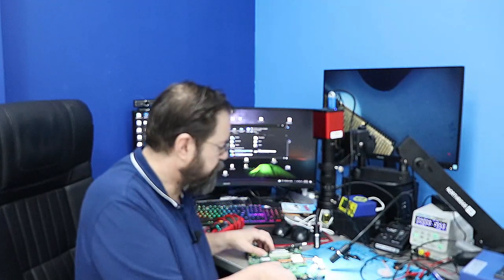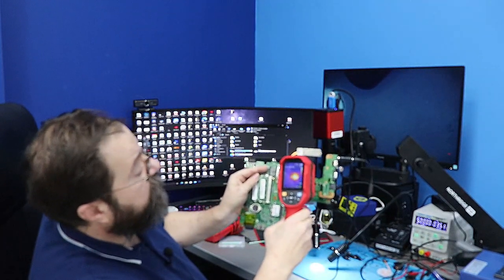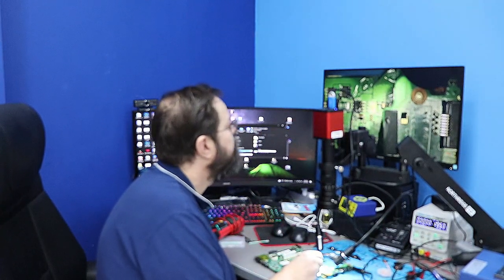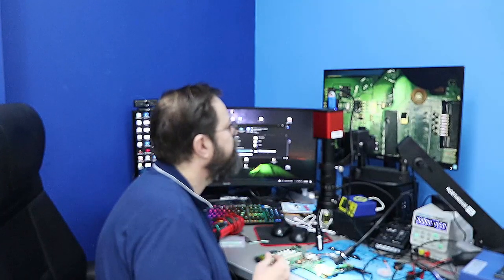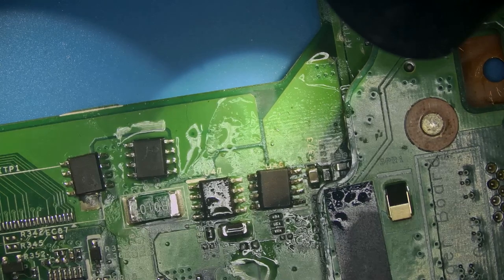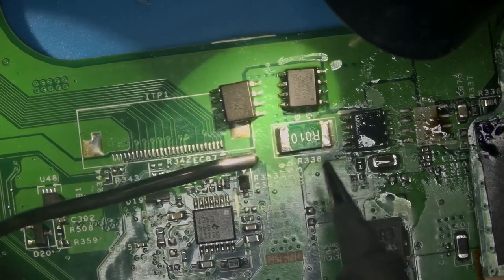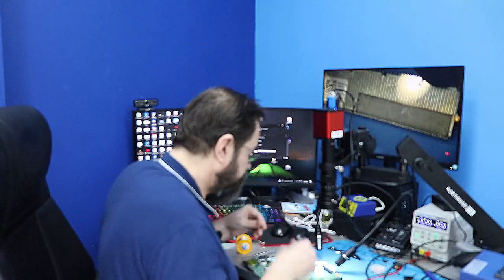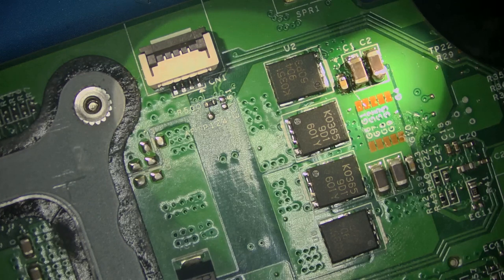First Mosfet on a laptop.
In this video I show the purpose of the first mosfet as a protection device for the rest of your motherboard.. Sorry for the poor video quality, it's been awhile.